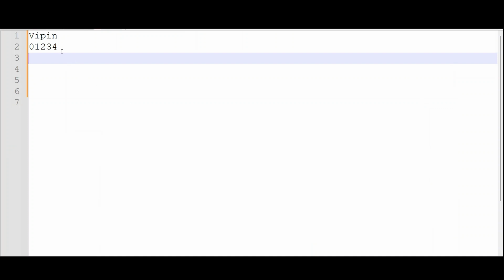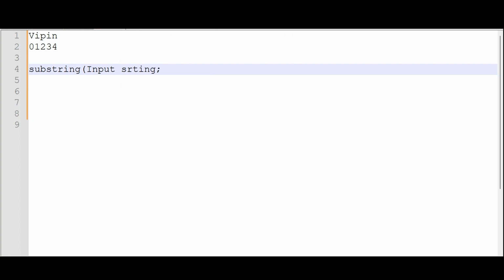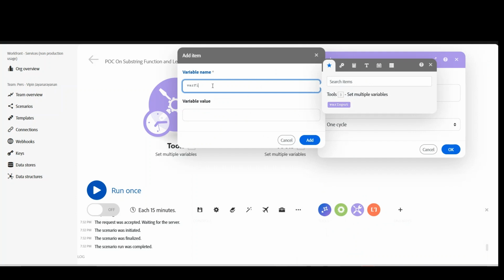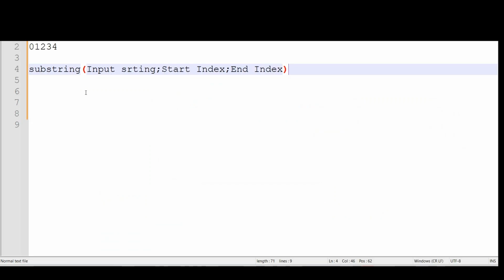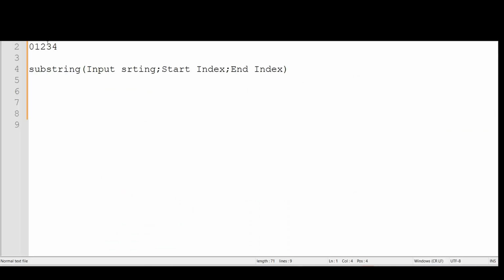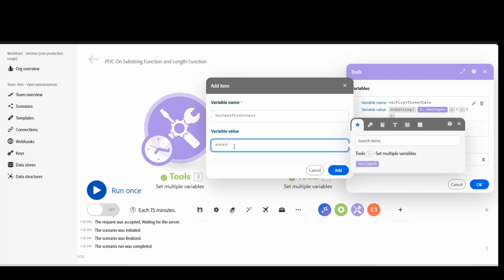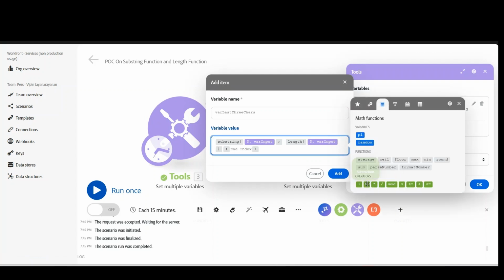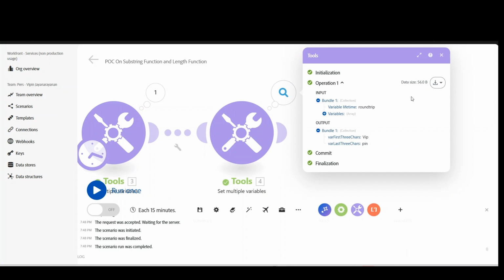Adobe Workfront Fusion | Extract First 3 Chars And Last 3 Characters Of A String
In this Workfront Fusion tutorial, learn how to extract the first 3 characters and last 3 characters from a string using the powerful substring() and length() functions. This is a beginner-friendly, step-by-step walkthrough ideal for anyone looking to manipulate text strings in their Fusion scenarios.

🛠️ What You'll Learn:
✔️ How to use the substring(text; start; end) function
✔️ How to find the length of a string using length()
✔️ How to calculate dynamic start and end indices
✔️ How to set and test multiple variables in Fusion

🧩 Steps Covered in the Video:

🔹 Step 1: Set your input string (e.g., a name like "Vipin")
🔹 Step 2: Use Set multiple variables module
🔹 Step 3: Extract the first 3 characters using:
substring(name; 0; 3)
🔹 Step 4: Extract the last 3 characters using:
substring(name; length(name) - 3; length(name))
🔹 Step 5: Run and test the scenario
🔹 Step 6: Validate results in Fusion output

This tutorial is ideal for automating string manipulation in Workfront Fusion when handling names, IDs, or any other text inputs.